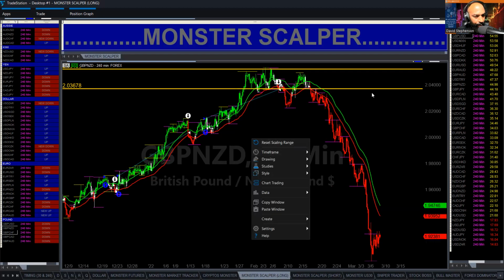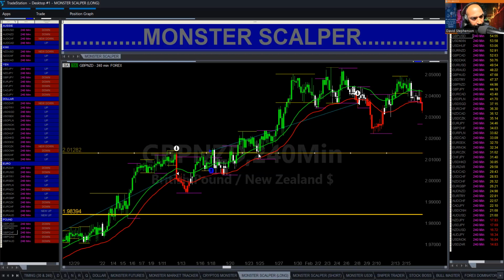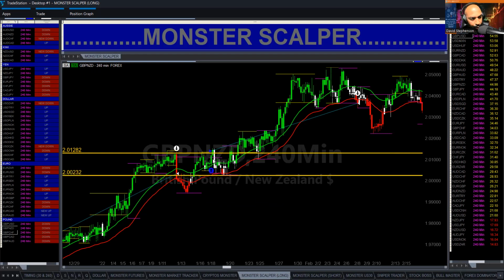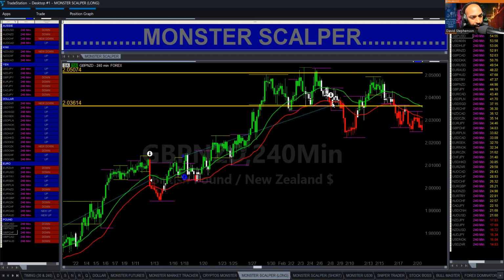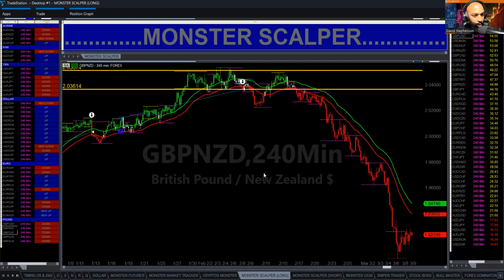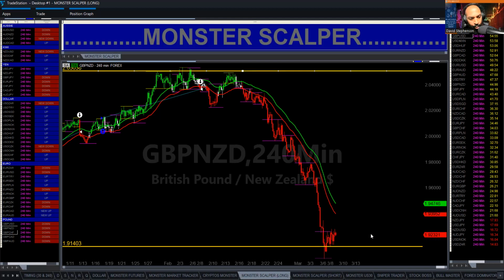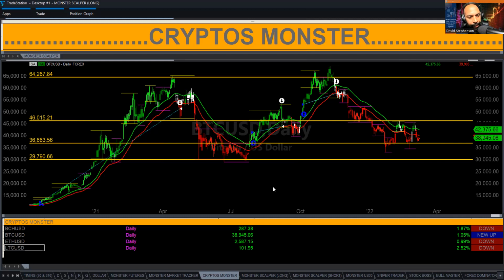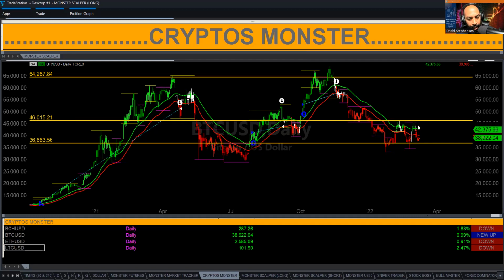Episode 188: Learn-To-Trade Class for Beginning Traders